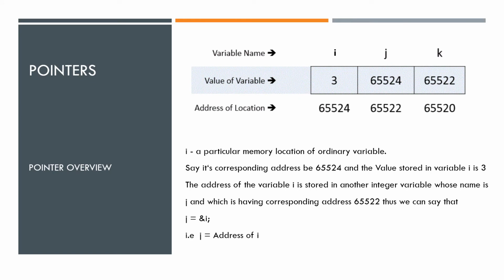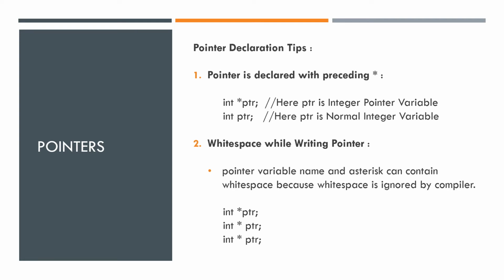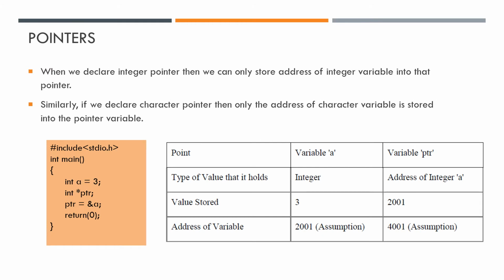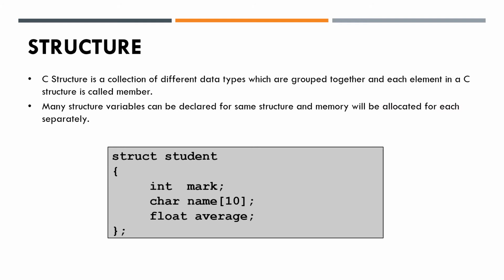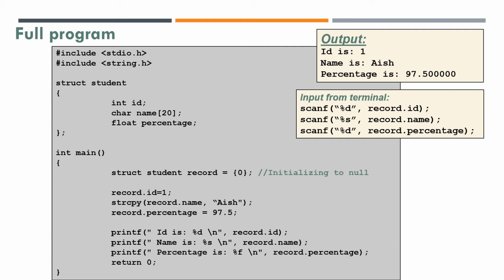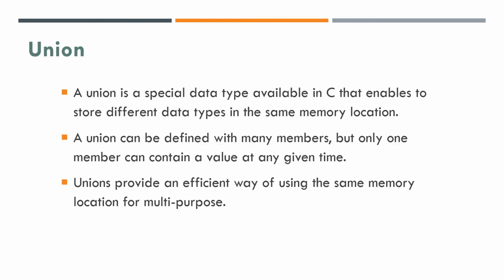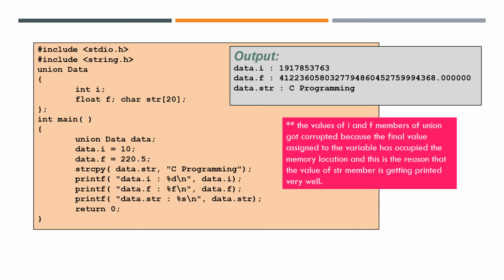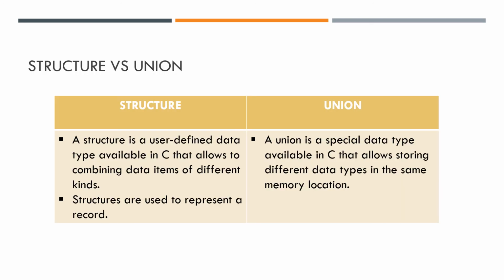CHAPTER 5 Part 3